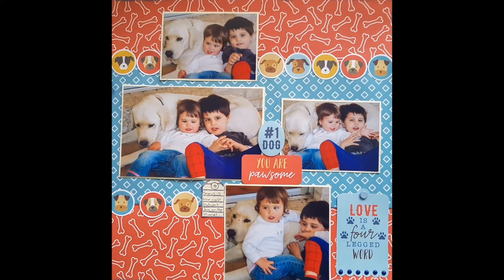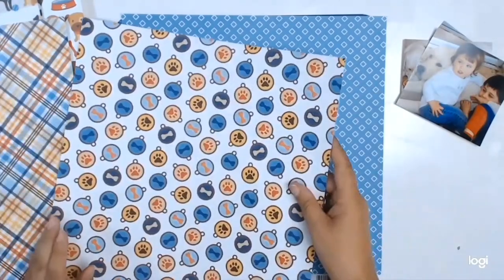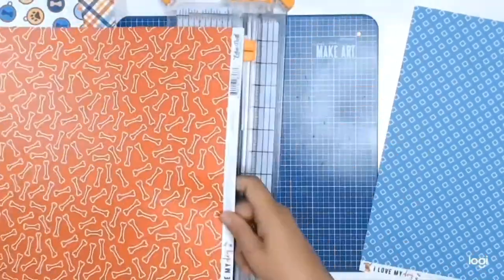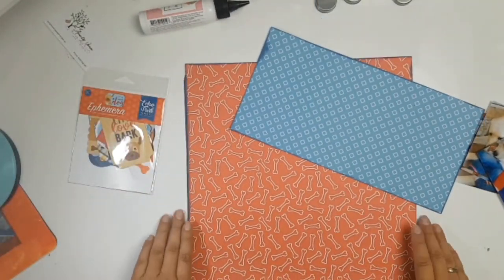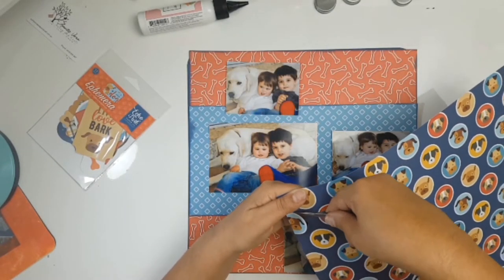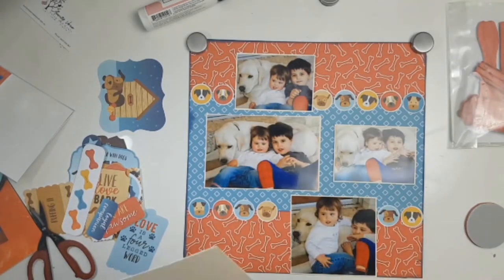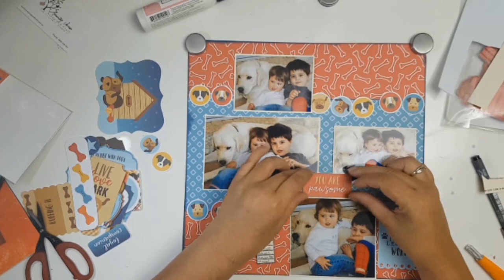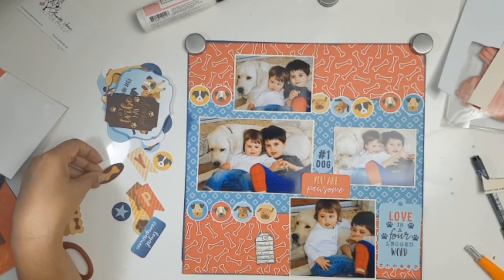12x12 scrapbook process video "number one dog"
Hello dear friends, todays layout share is documenting the special relationship our dog has with our children.  I am sure any one with pets will relate.